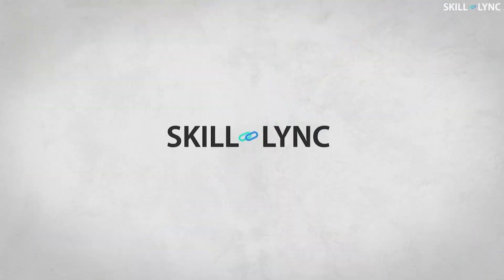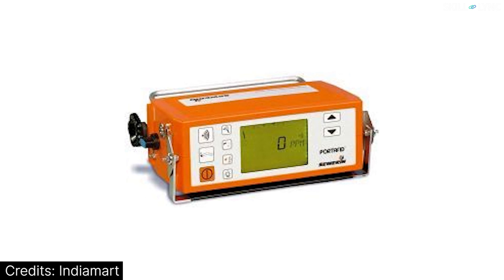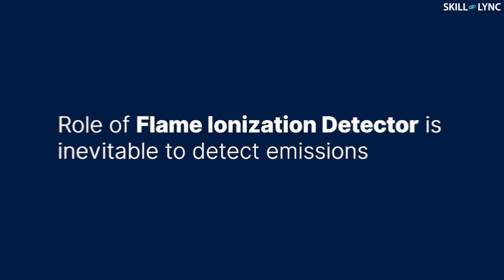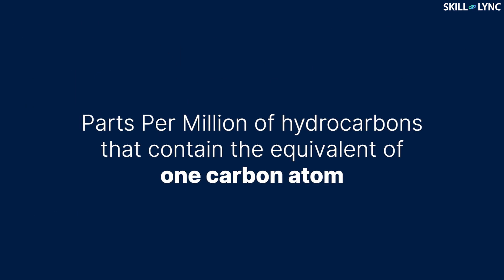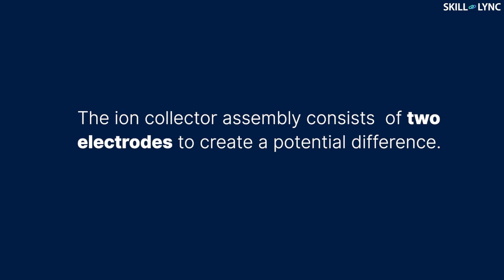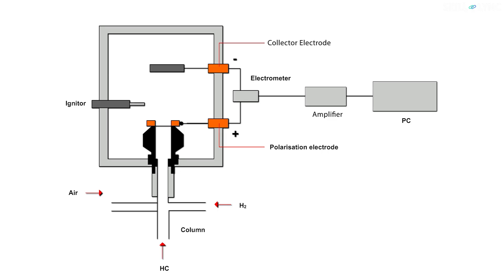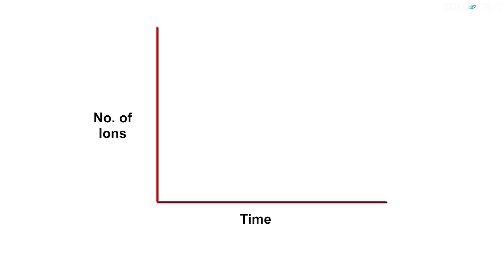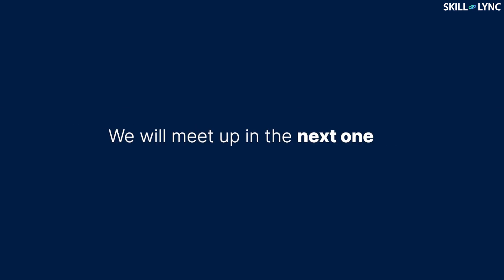Flame Ionization Detector | Skill-Lync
Emission norms set up a standard value for maximum acceptable range of emissions. To ensure this, we need devices that are capable of measuring emissions.

In this video, we have exclusively explained about Flame Ionization Detector(FID), a device used for measuring the emission of hydrocarbons. They are used to measure hydrocarbon emissions from engines, petrochemical and pharmaceutical industries.

We have clearly explained the necessity, principle, construction and working of the Flame Ionization Detector with its advantages and disadvantages.

When pure hydrogen is burnt, it produces ion free flames. But, when a sample containing hydrocarbon molecules is burnt with hydrogen, the carbon atoms in it ionise and the flow of ions inside the FID setup, results in an ionization current. The ionization current produced will be proportional to the number of carbon atoms in the sample.

The flame ionization detector acts as a carbon counter and the hydrocarbons measured are expressed in terms of parts per million of methane. The measured hydrocarbons can be shown either in analog form or digital form based on the type of the detector.

Flame Ionization detector is highly sensitive, accurate and can be used for continuous operations. But, this system cannot measure the emissions of inorganic compounds and the sample gets destroyed in the operation.

About Skill-Lync